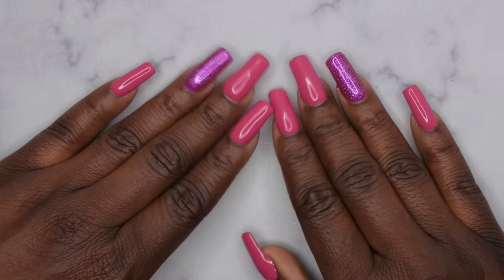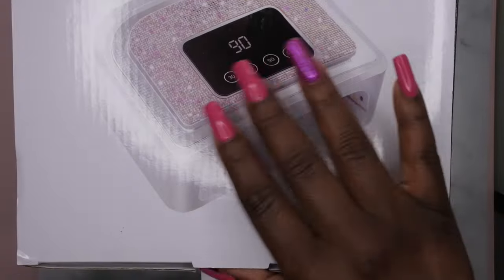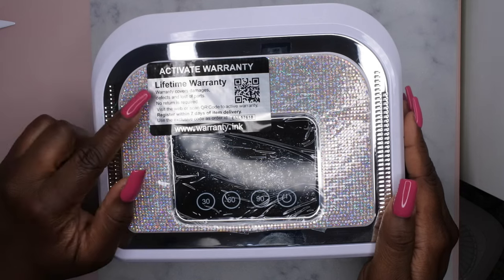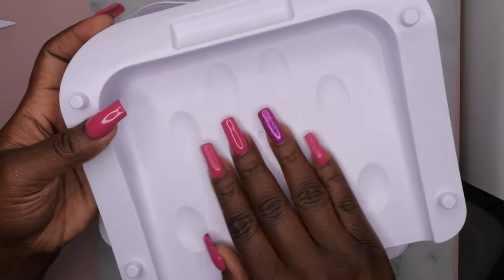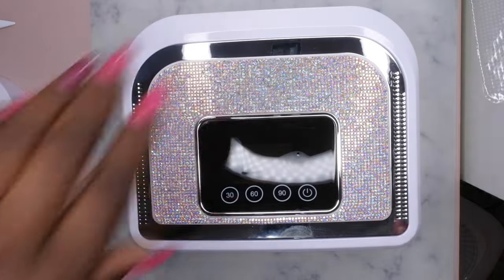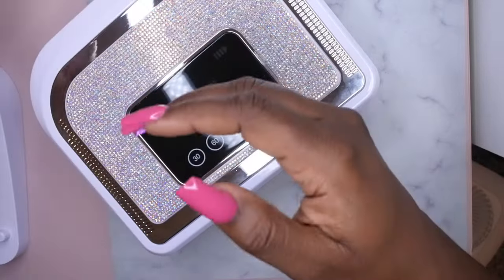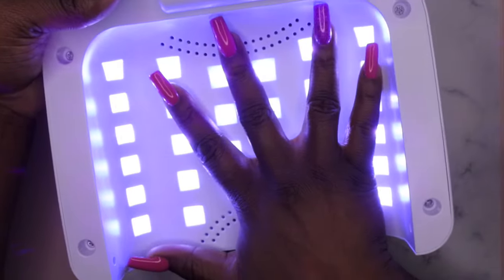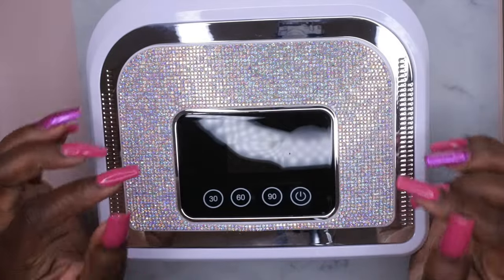Cordless Bling UV/LED Nail Lamp | Aedavey Rechargeable Nail Lamp | Affordable Nail Lamps From Amazon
Hello happy people. Check out this affordable bling nail lamp from Amazon. This lamp is cordless and rechargeable. It is a great beginner friendly nail lamp.

Aedavey Cordless Nail Lamp
GAOY Cordless Nail Lamp
Swatch Sticks
Coffin Full Cover Tips
Clear Polygel
Peel Off Base Coat
Base and Top Coat

Beetles Nail Glue
Full Cover Coffin Tips
3D Nail Molds
Blueish/Purple Rhinestones
Gel Polish base and top coat